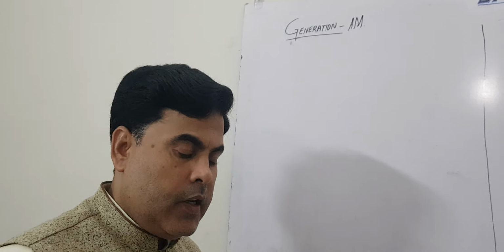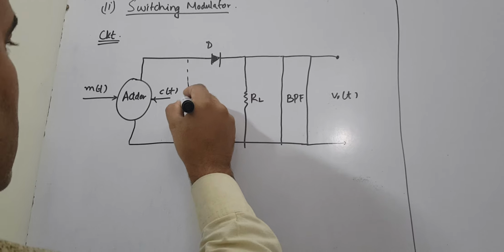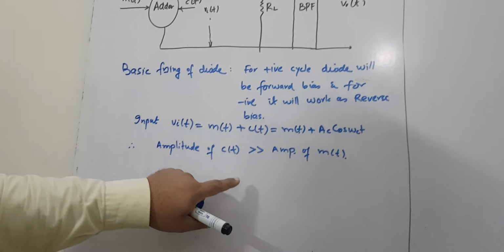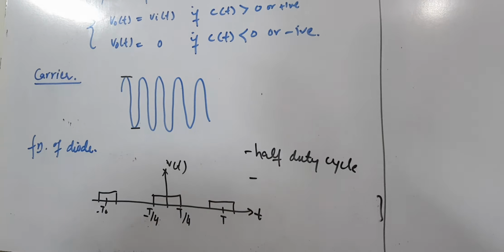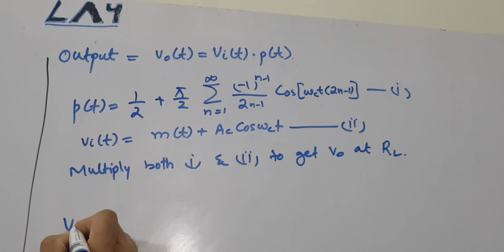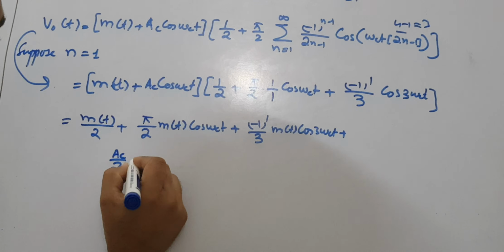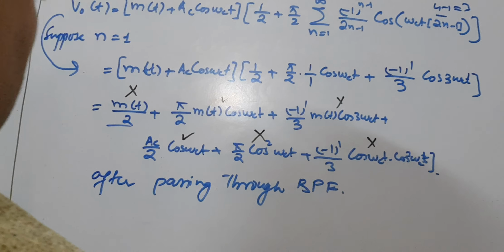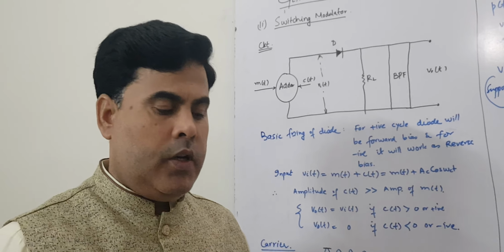Switching Modulator FM Generation - lecture 19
FM generation is done using switching devices-diode